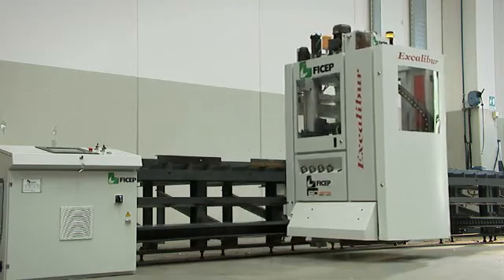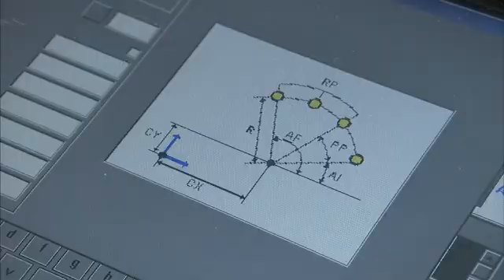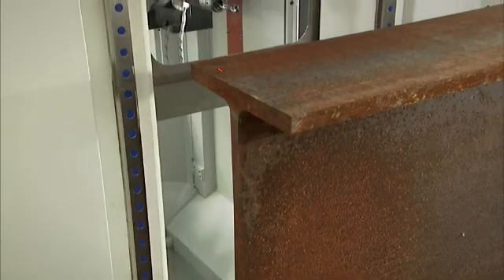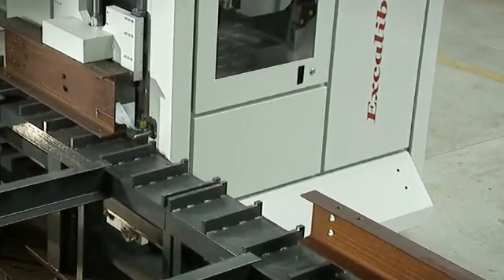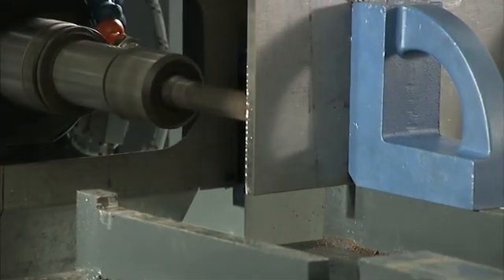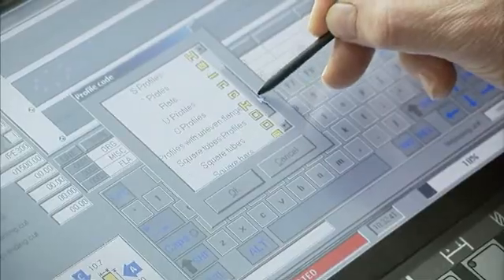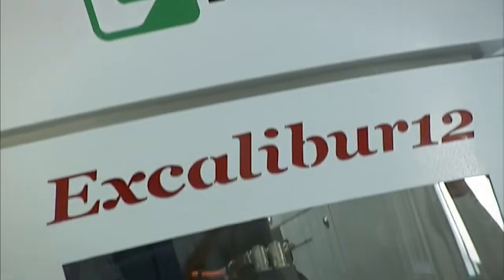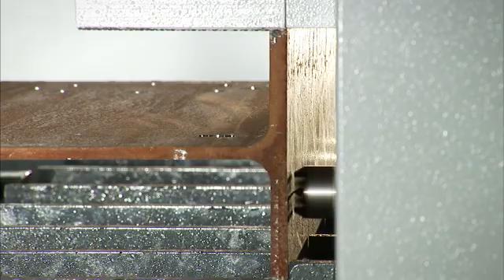Ficep Excalibur.wmv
This machine is a classic!
FICEP manufactures this machine since more than thirty years and it recently became one of the benchmarks for every machine tool manufacturer.
CNC automatic beam line for drilling shaped and flat profiles, FICEP Excalibur is the first monospindle gantry drilling line to process beams for the steel construction industry working with the CANTILEVER system.
The machine is hanging on and moves along its loading table.
This simple and brilliant solution proposing a machine hanging on its loading table offers to small and mid-size steel constructions a drilling unit at:

Low cost investment
Reduced overall dimensions
Great flexibility
High productivity due to its incredible versatility
Thanks to a set of wheels mounted on bearings, the drilling unit main body slides on a sturdy support crossing the loading table.
This support is equipped with a rack that, through a toothed pinion, guarantees the machine precise movement. An electro-mechanical sensor surveys the piece origin and allows to start the working cycle. The piece to be processed does not move and it's strongly clamped in the working position by an automatic double-effect hold-down (top and bottom clamping).

ADVANTAGES OF THE SYSTEM

Reduced footprint
The Excalibur requires 50% of the space of a conventional beam drilling line.
No manual programming is required
The CNC automatically handles the programming of drilling, pointing, welding, tapping and countersinking operations.
The two axis system reduces the electrical hardware by over 60% when compared to multiple spindle beam drill lines.
No setup
The Excalibur features not one but two hydraulic clamps that are positioned automatically as part of the movable spindle assembly. This eliminates any requirement for the operator to clamp the piece manually.
Easy material loading because the parts to be processed can be positioned anywhere along the length of the table datum as the system automatically locates the piece origin prior to drilling.
Versatility because short pieces can be placed along the table in multiples, thereby allowing the operator to continually rotate pieces while the system is drilling.
The Excellent productivity of the Excalibur typically generates the production of 8 to 10 employees with manual methods.
Return on investment: We can help you estimate how The Excalibur easily repays itself in less than one year.
The Excalibur operator is 30% more productive than the operators working on the competition models: The wireless remote control feature of the Excalibur eliminates the need for the operator to constantly have to walk around to the other side of the machine to select the next program.
High drilling performances due to the fact that The Excalibur features a 7,5 kW spindle for drilling up to mm. 40 holes and the spindle high RPM speed allow the use of high performance insert tools that require higher spindle feeds and speeds. The Excalibur delivers both!
Remote system diagnostics: the proprietary FICEP Minosse control system features remote diagnostic capability. Through a simple phone or network connection, our service support team can perform the same diagnostic routines that we could perform if we were standing at your drill. If we cannot resolve the problem, we can identify what part is required and our service technician can arrive with the required part rather than travel to the customers facility only to diagnose the problem and then wait till the next day for its arrival.
Automatic compensation for out of square sections: the material probe contact location is totally programmable. This, in conjunction with our software for out of square sections, eliminates the need for the operator to try to determine where the sections zero point is located and then have to manually manipulate the CNC program. This feature can also be used to address sections that have been coped prior to drilling.
Positioning accuracy: the spindle axes positioning is guaranteed by balls screws and a CNC controlled servo-motor and the spindle-holding carriage slides on self-lubricating high precision prismatic guides.
Drills are both internally and externally lubricated thanks to a centralized pressure system installed on board of the machine.
Radio-control: the operator manages all the machine pre-setting operations through a wireless remote radio-control.
Safety: the Victory main body is equipped with sensitive devices that stop the machine in case of contact with any hindrance.
Moreover, the machine moves over the floor level without interfering with drill chips or with anything else lying on the floor.
FICEP takes care of the ergonomic and safety details during the design activities. The machines comply with the CE regulations and each layout can be designed suggesting to the customer the most functional and safe criteria.
Safety does not mean lost in production.